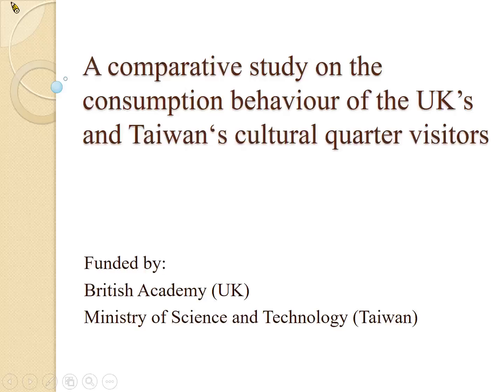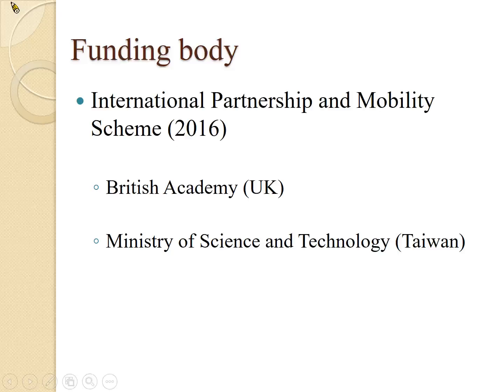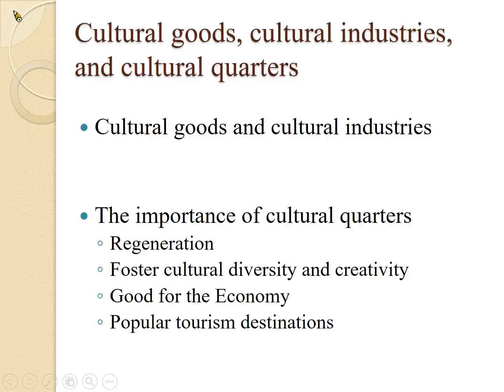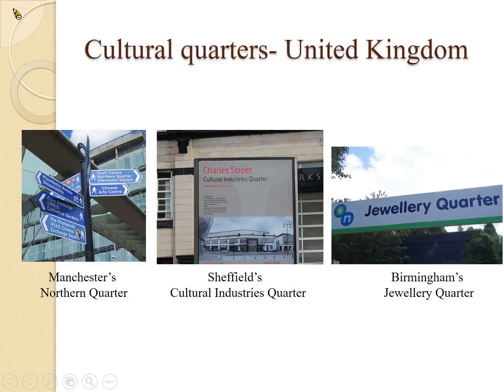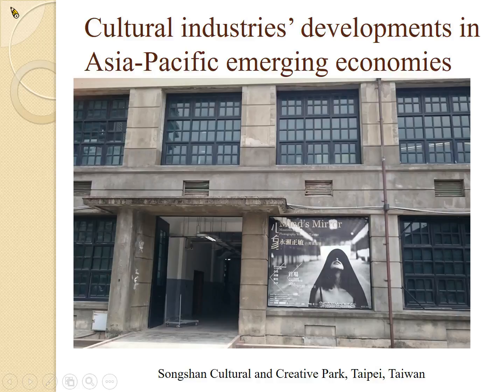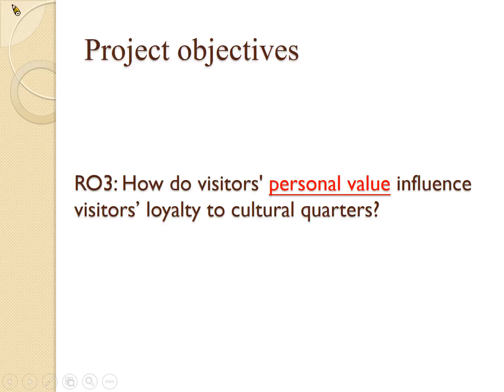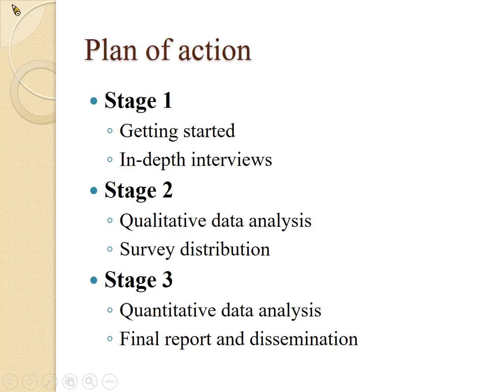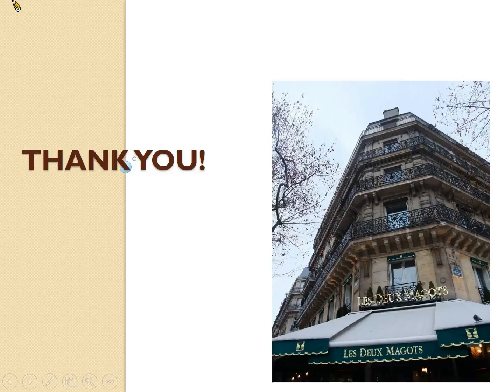Vlog 1: Strategic Marketing of Place (Cultural Quaters)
Prepared by: Prof. Norman Peng (Glasgow Caledonian University), Prof. Annie Chen (Roehampton University), Prof. Kuang-peng Hung (Ming Chuan University).